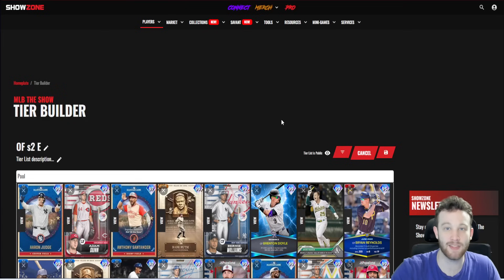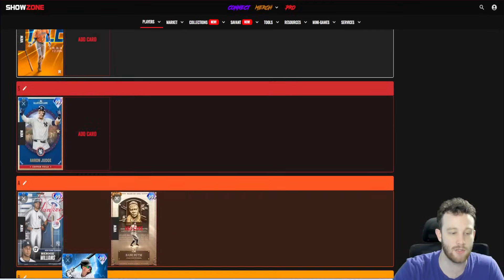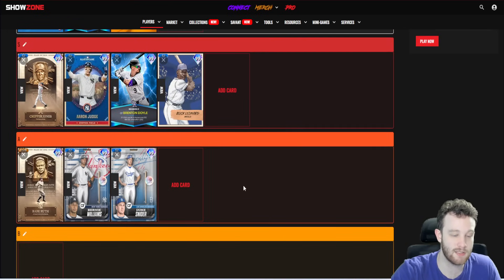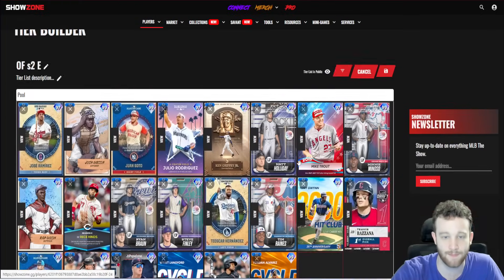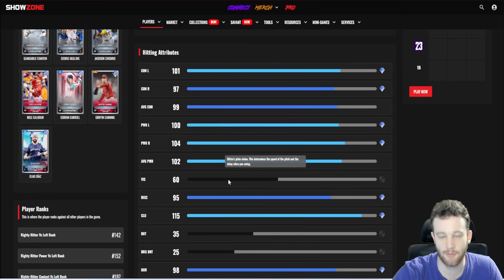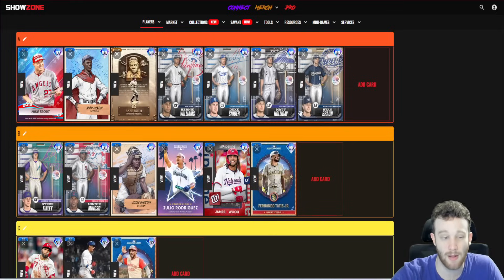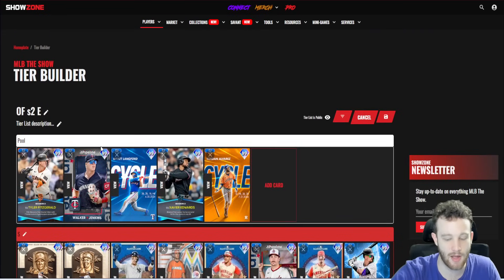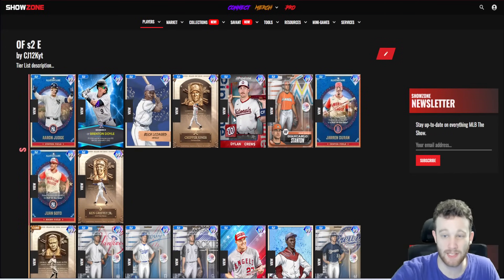The BEST Outfielders to End Season 2 With | MLB The Show 24 Tierlist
In this video I go over the best outfielders to use in ranked as of 8/20/24.